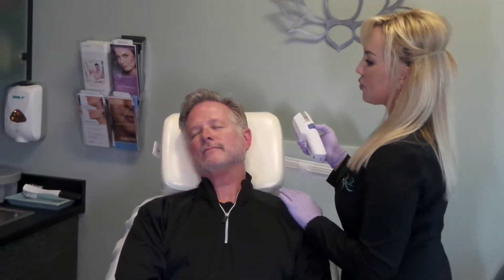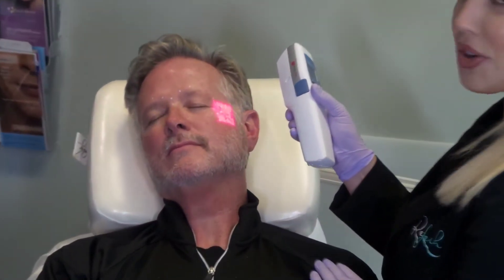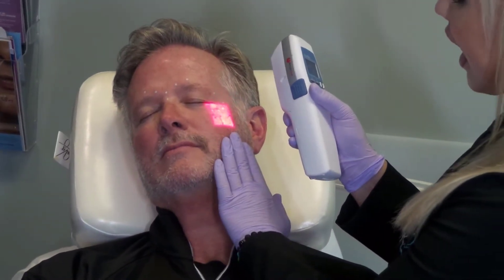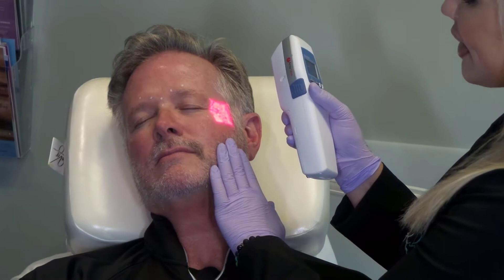Brotox: Our #1 Aesthetic Procedure for Men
Our #1 aesthetic procedure for men is BROTOX! Learn more about how we use Botox® Cosmetic‎ and Dysport®to keep our men natural looking and refreshed.